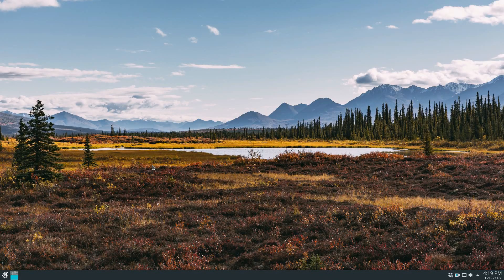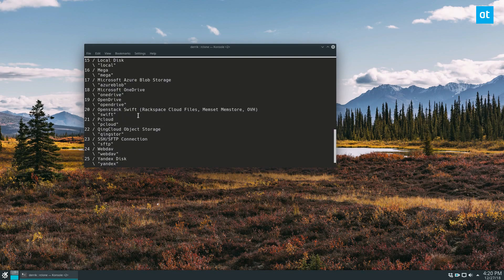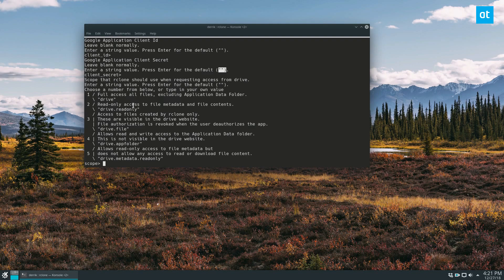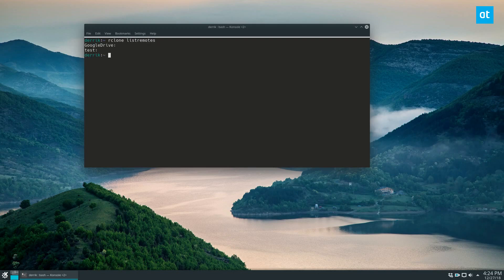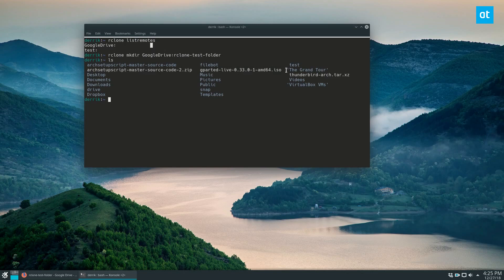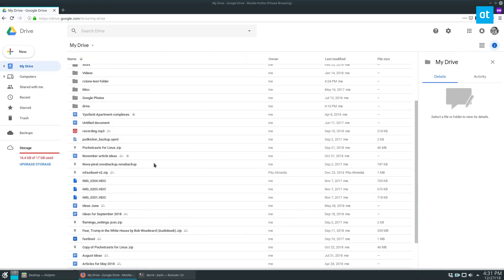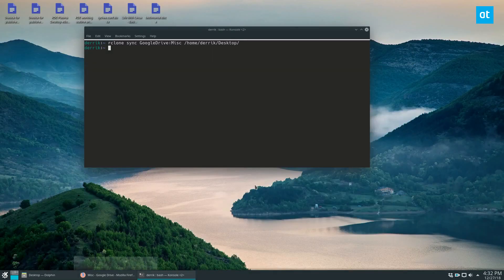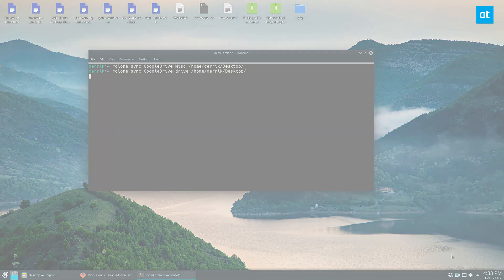How To Set Up Rclone For Linux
Many cloud services don’t support the Linux platform, so if you’re looking to transfer files back and forth you’ll need to use a third-party solution. There are many types of solutions that enable Linux users to access third-party cloud services (like Google Drive, Backblaze, etc) but Rclone for Linux is the best by far, as it allows users to have multiple connections to many different services.